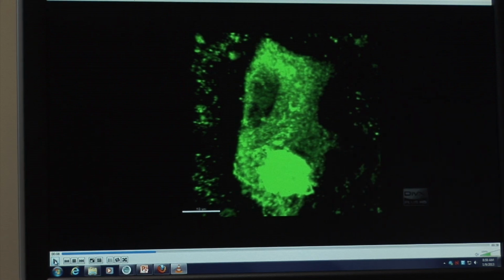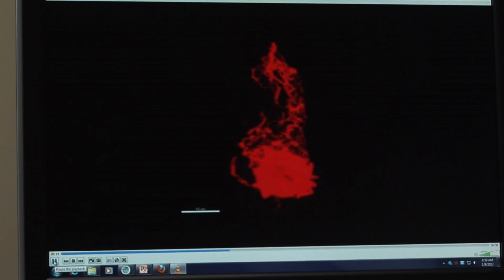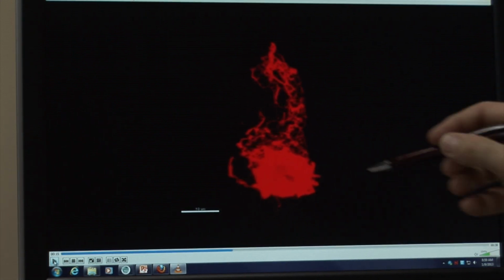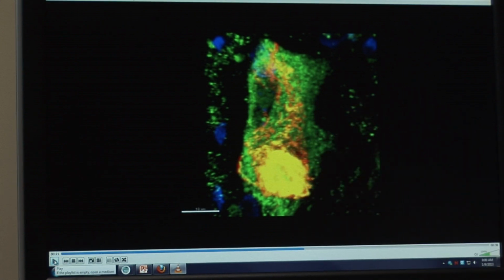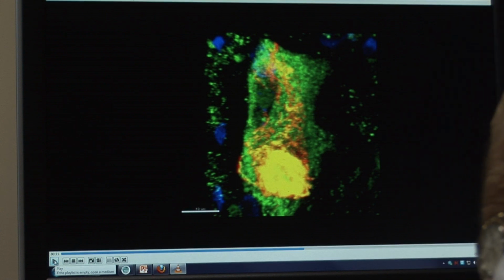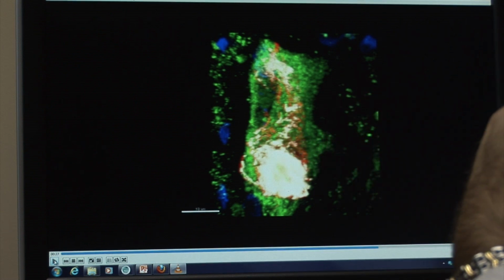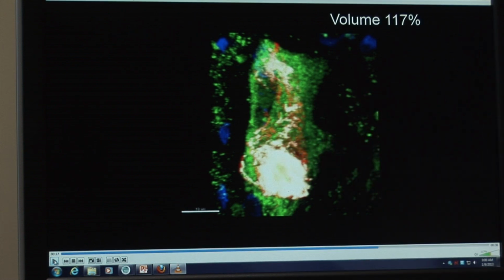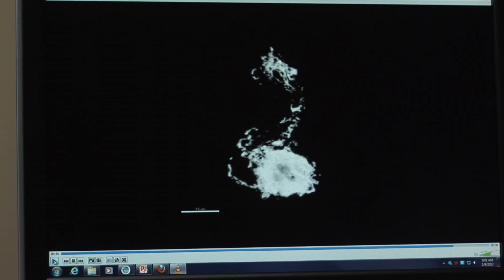ALS motor neuron showing abnormal protein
Using confocal microscopy, Dr. Michael Strong of Western University explains how the abnormal protein from the ARHGEF28 gene shows up in a motor neuron from a person with ALS.